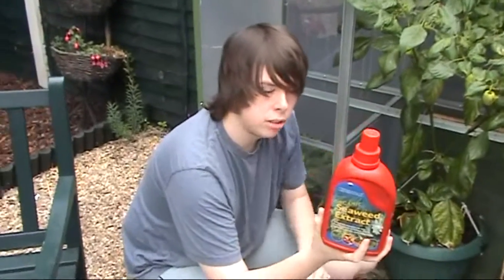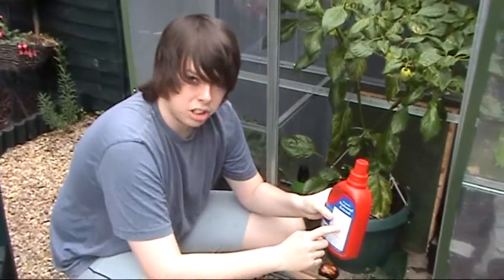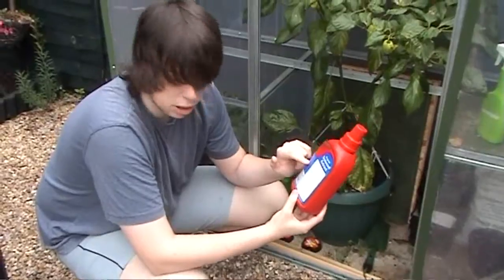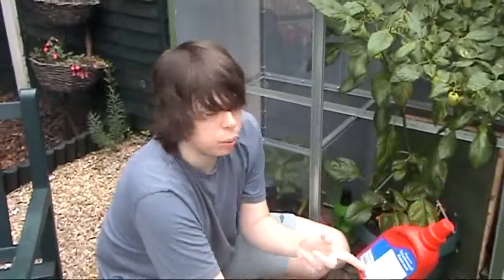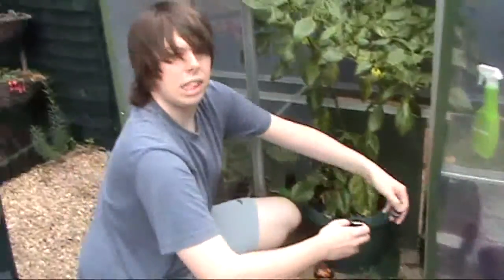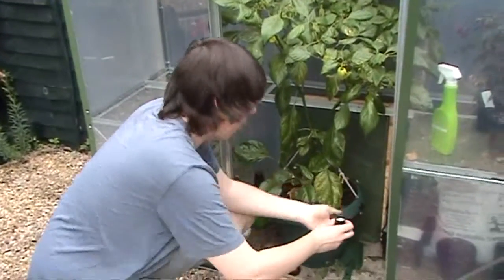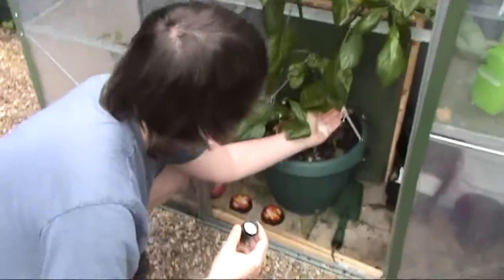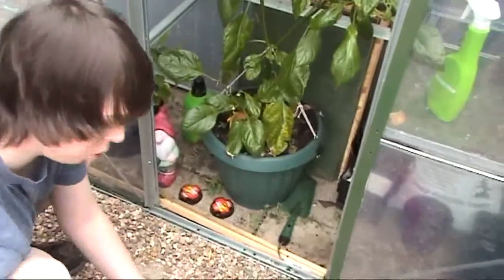Replacing Micronutrients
A quick video on the basic micronutrient needs of chili plants.